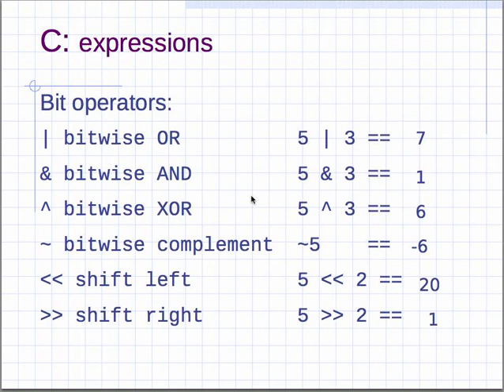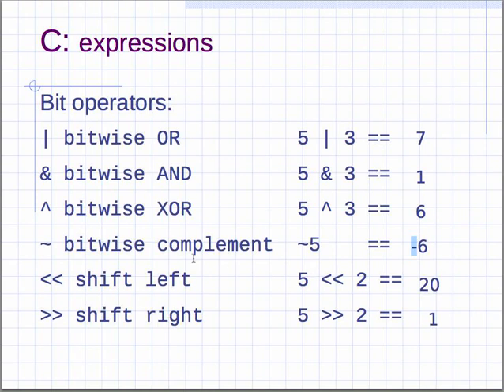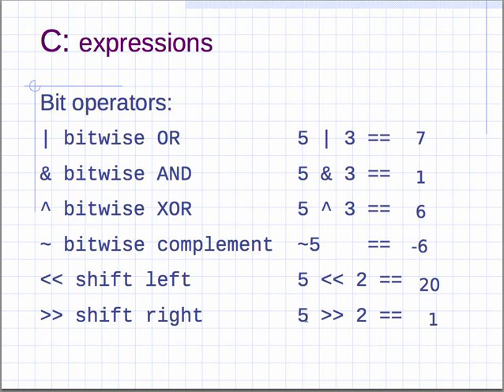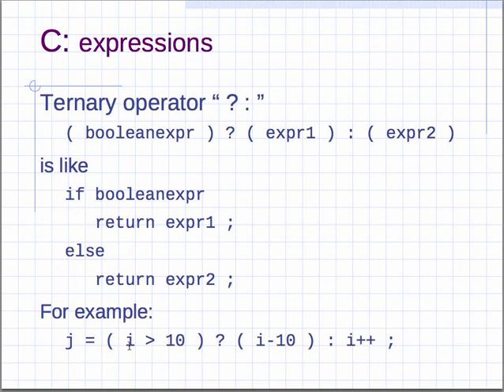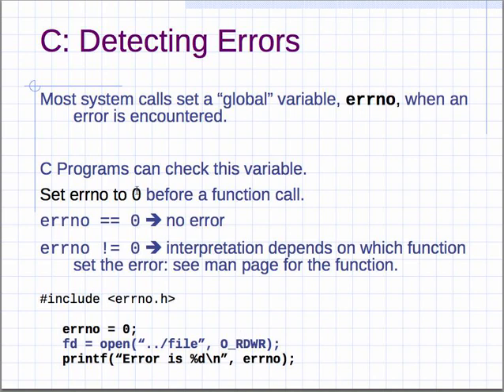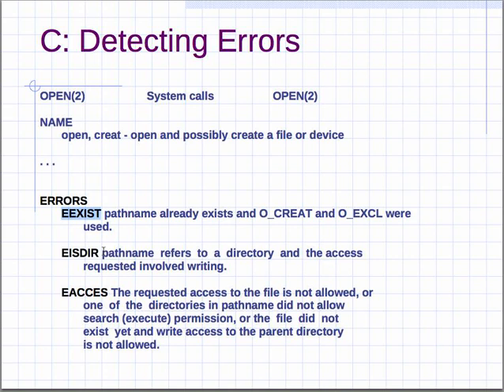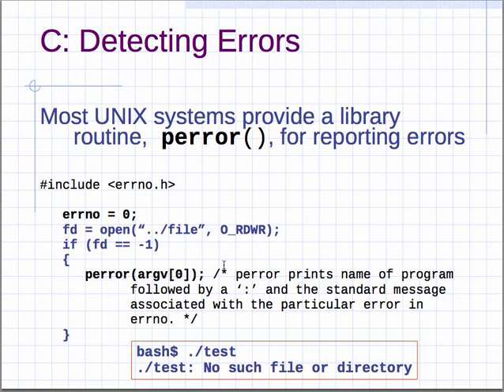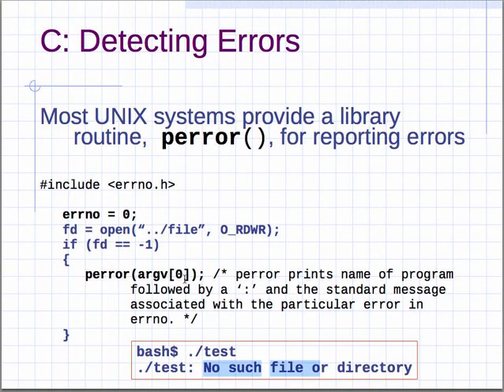CSIS 248 Lecture 18 part 3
C Programming IV
- Expressions - bitwise operators
- ternary operator
- detecting errors: errno
- printing errors using perror and strerror